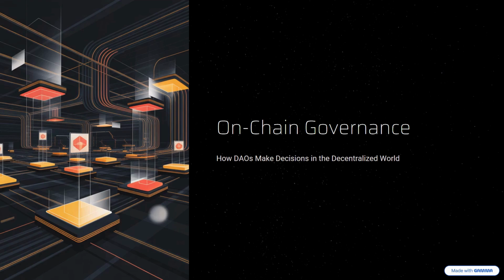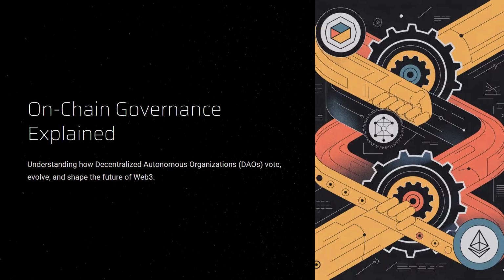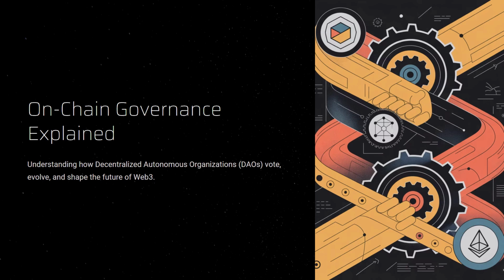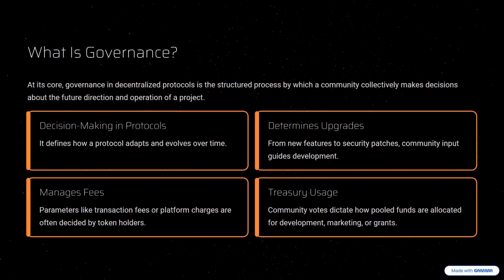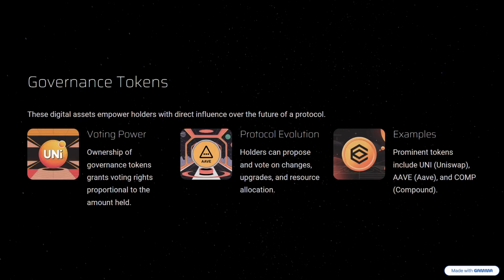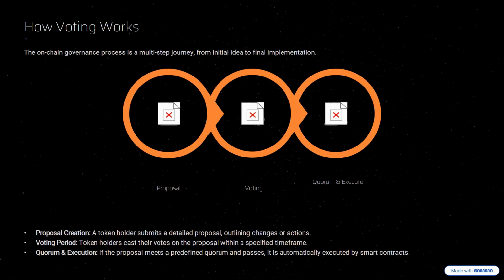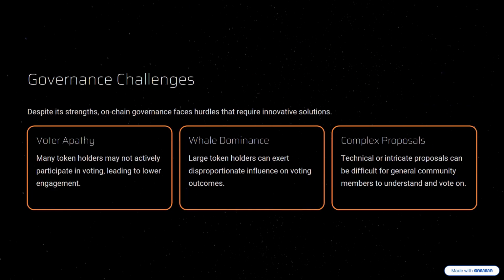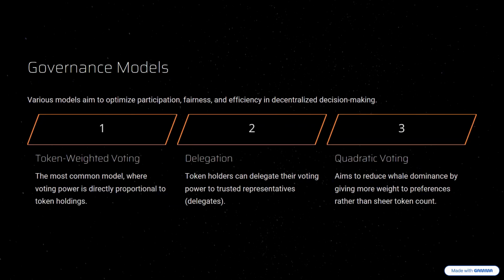DAO Governance Explained Voting, Tokens & Proposals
On-chain governance is how decentralized protocols and DAOs make decisions without centralized control.
In this video, we explain how on-chain governance works, how governance tokens are used for voting, and how DAOs evolve over time.

In this video, you’ll learn:
✔ What governance means in Web3
✔ The difference between off-chain and on-chain governance
✔ How governance tokens like UNI, AAVE, and COMP work
✔ The proposal and voting process in DAOs
✔ Benefits of on-chain governance
✔ Key challenges like voter apathy and whale dominance
✔ Common governance models including delegation and quadratic voting

On-chain governance enables transparency, trustless execution, and community ownership — making it a foundational concept for anyone participating in Web3.